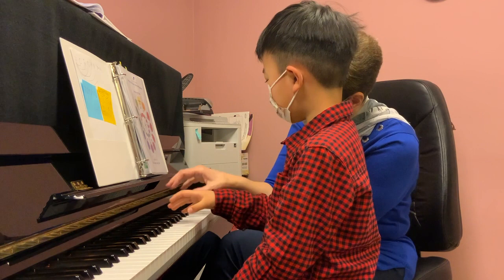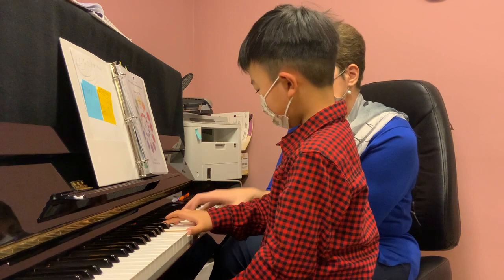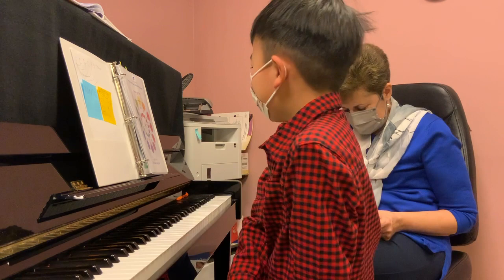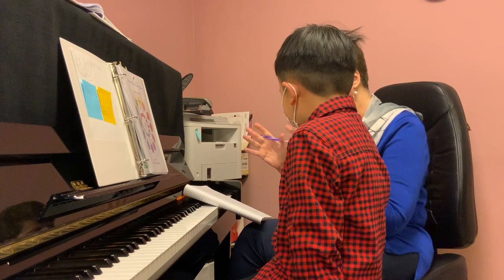Piano Lesson with Jerry (5). Irina Gorin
In this lesson, we work on scales and new pieces